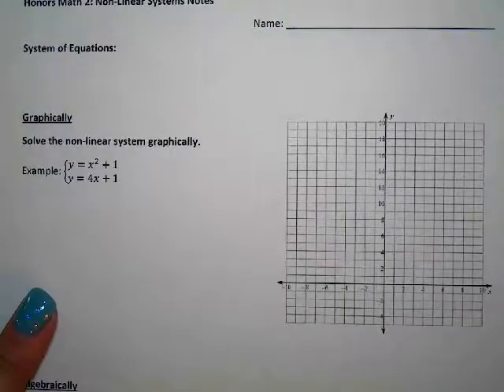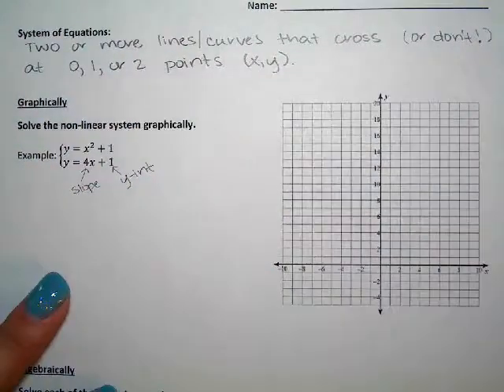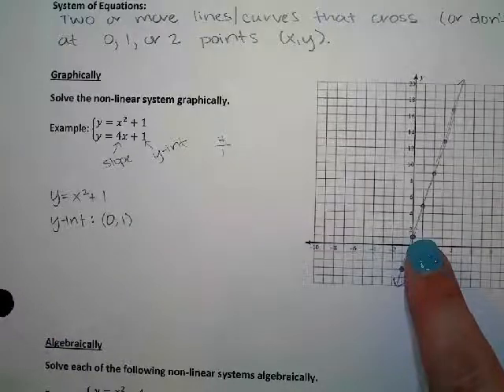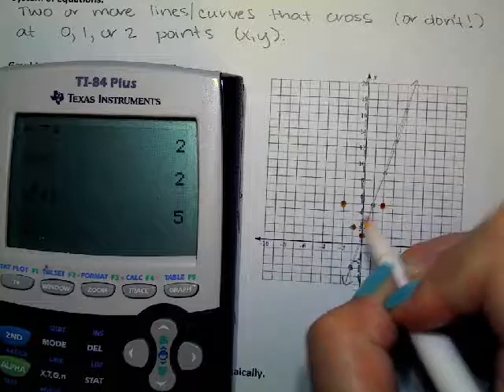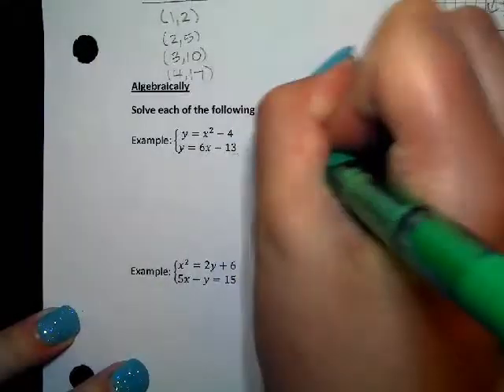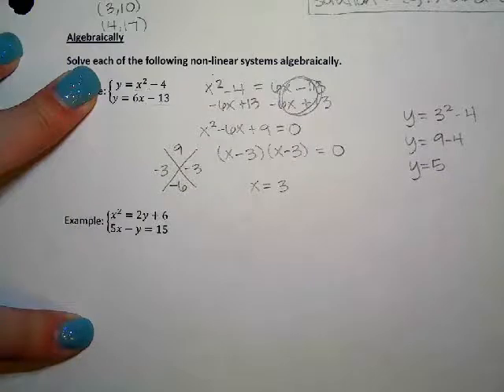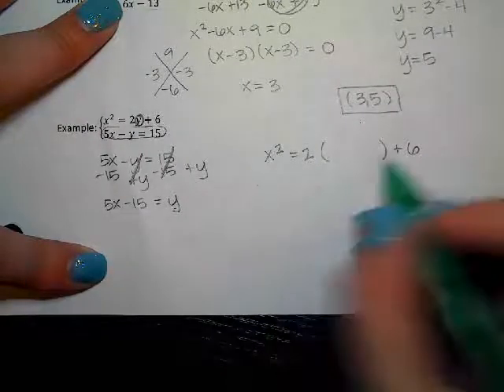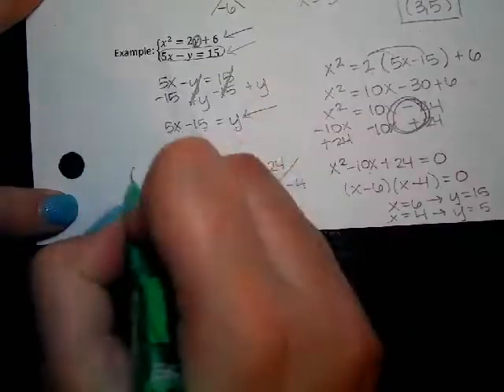Non-Linear Systems of Equations Class Notes